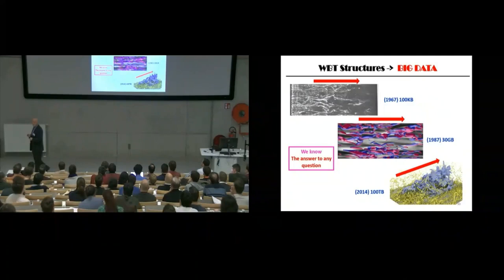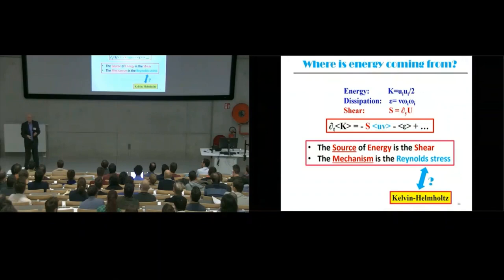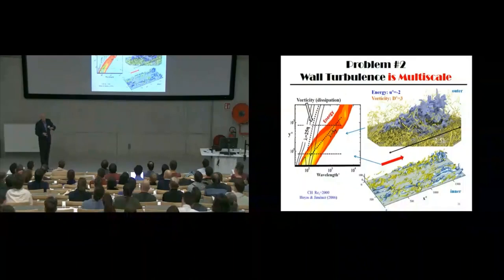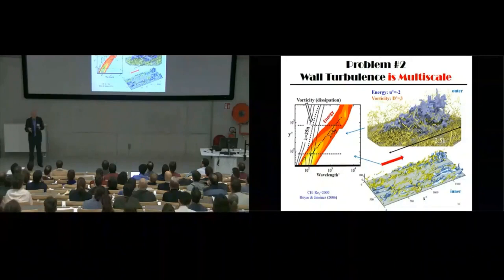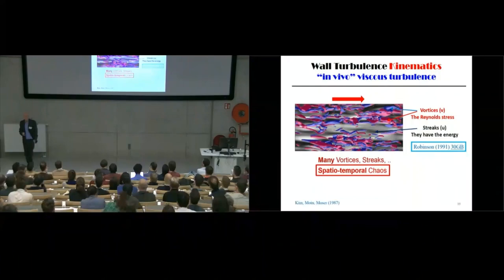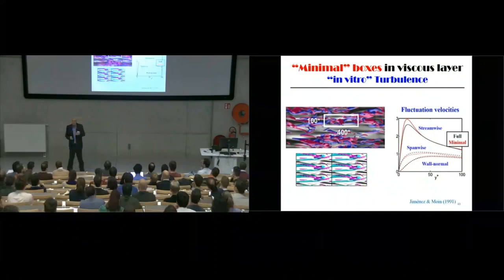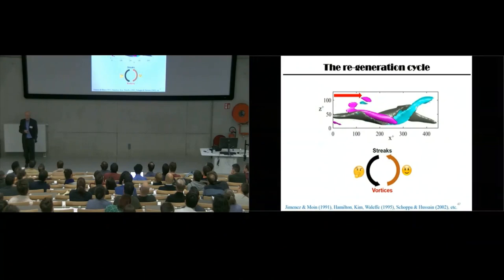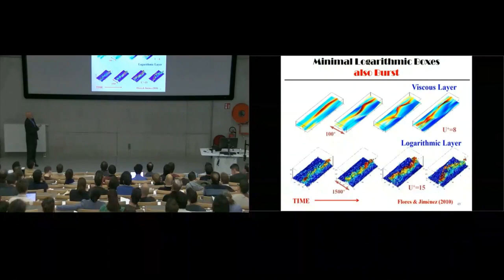Coherent Structures in Turbulent Flows (Prof. Javier Jiménez) - Part 2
This lecture was given by Prof. Javier Jiménez, Universidad Politecnica de Madrid, Spain in the framework of the von Karman Lecture Series on Machine Learning for Fluid Mechanics organized by the von Karman Institute and the Université libre de Bruxelles in February 2020. This lectures explore how far the scientific discovery process can be automated. After discussing the scientific method and its possible relation with artificial intelligence techniques, this first chapter deals with how to extract correlations and models from data, using examples of how computers have made possible the identification of structures in shear flows. It is concluded that, besides the data-processing techniques required for the extraction of useful correlations, the most important part of the discovery process remains the generation of rules and models.